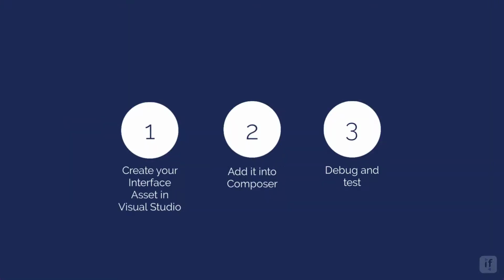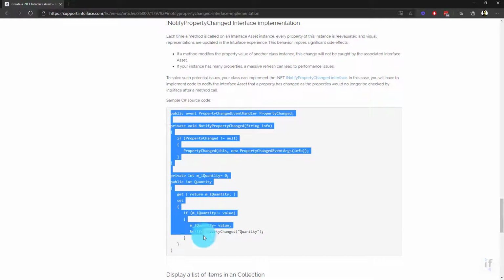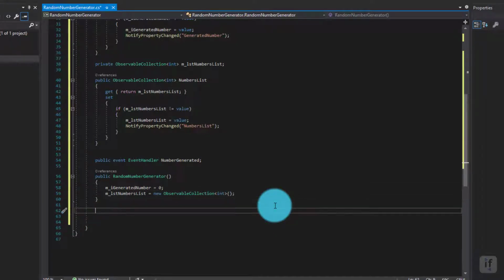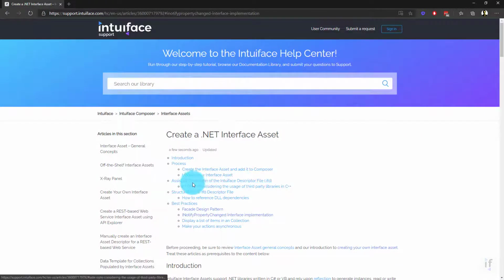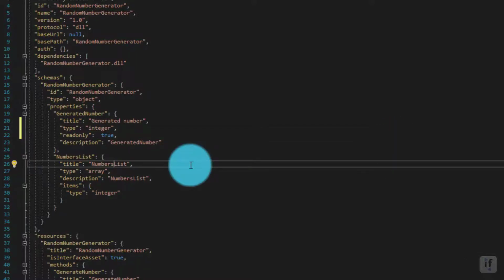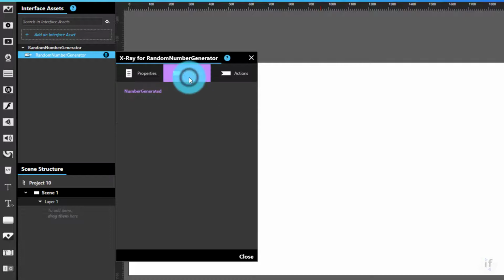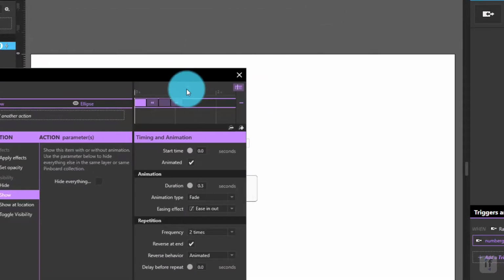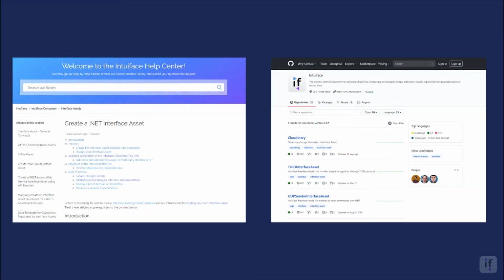Create a Custom Interface Asset Using .NET - Intuiface Academy